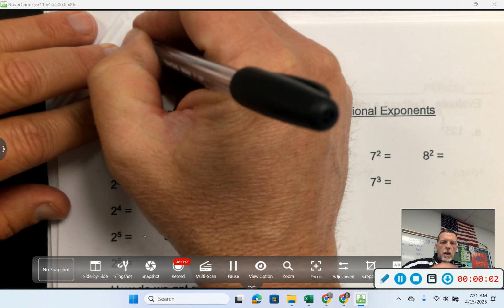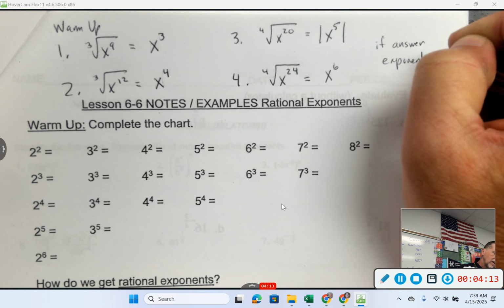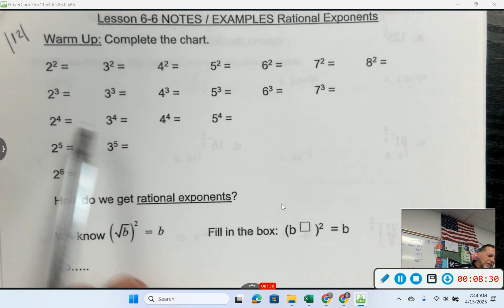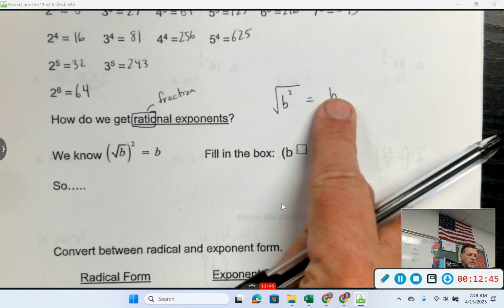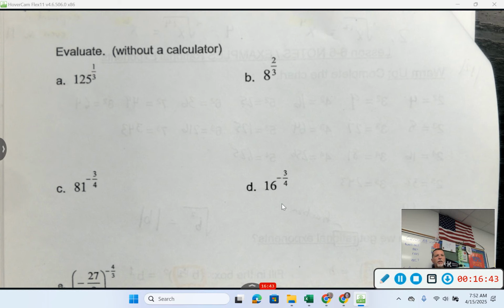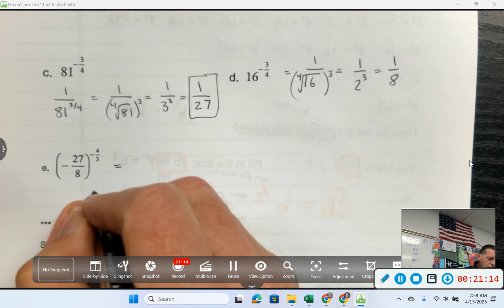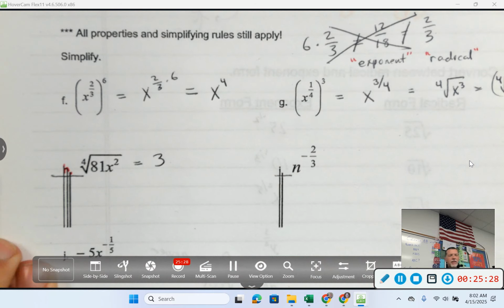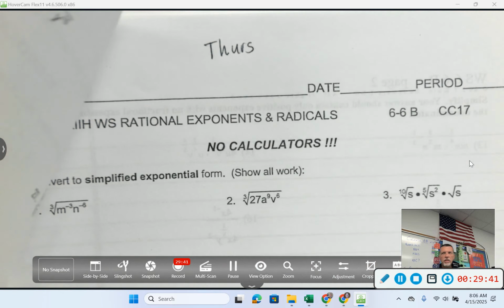Alg2 Rational Exponents